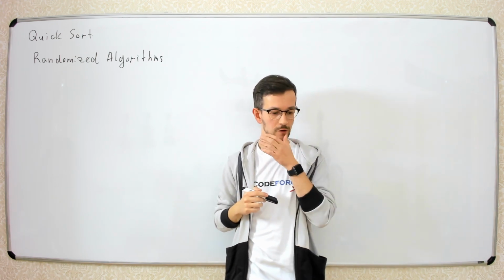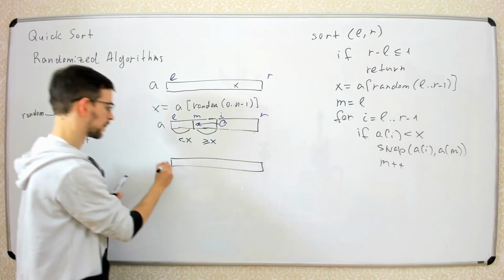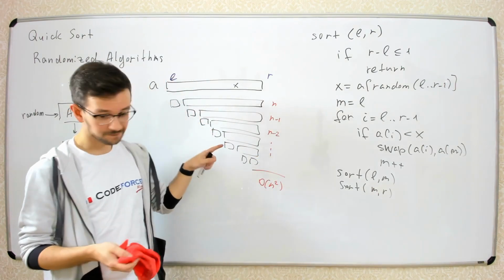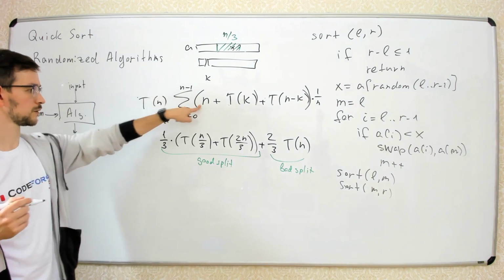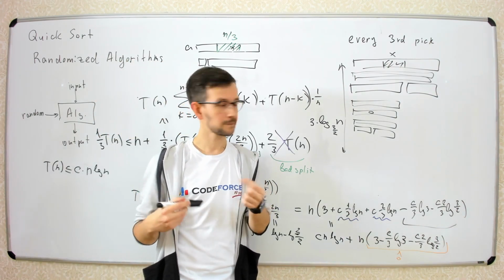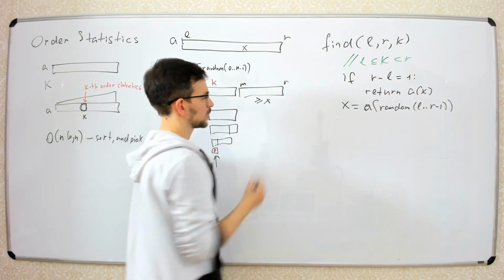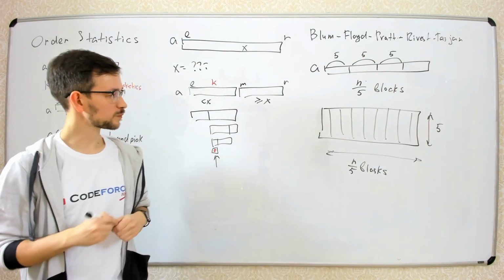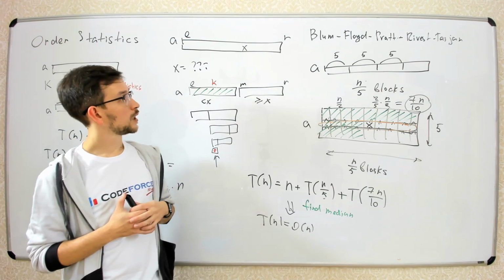A&DS S01E03. Quick sort. Order statistics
In the third lecture, we learned the quicksort algorithm, discussed how to estimate the running time of randomized algorithms, and also considered a related problem: finding the K-th order statistic.